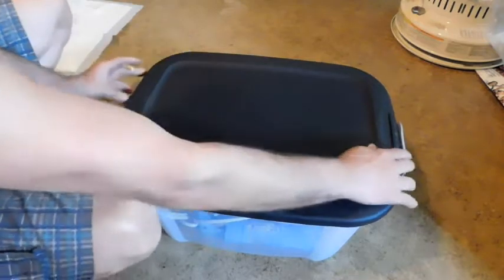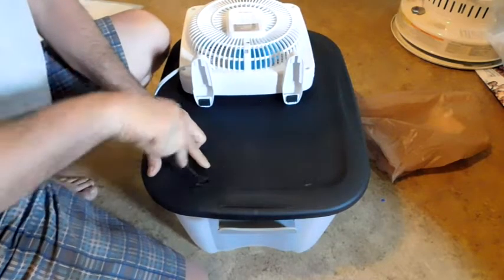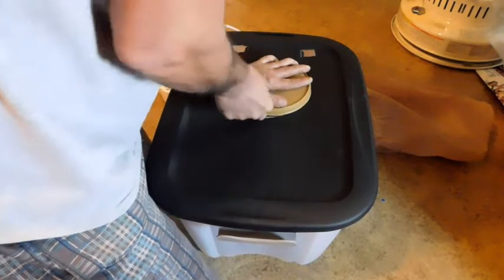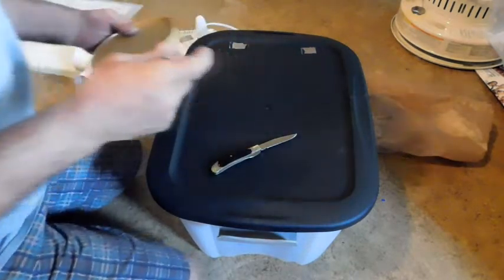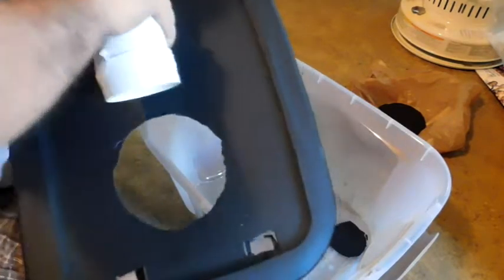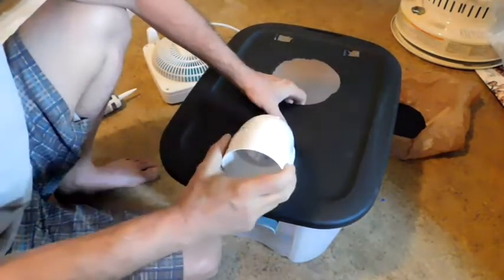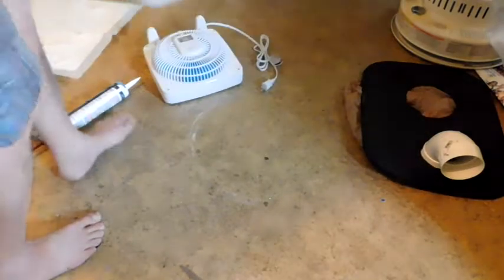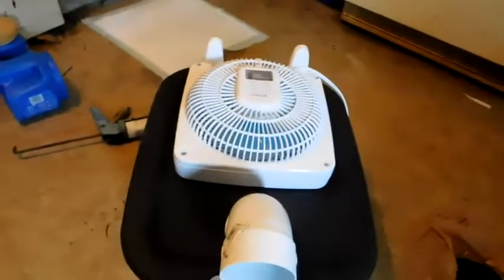redneck air conditioner full vid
diy redneck air unit